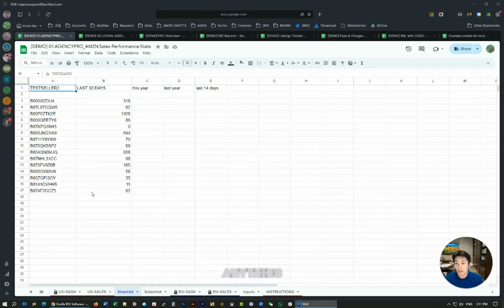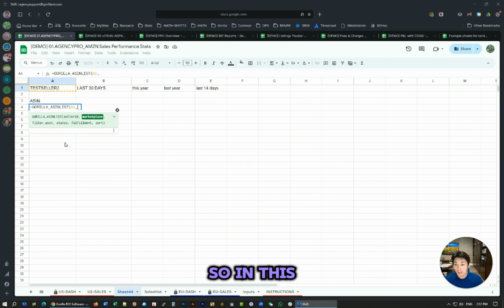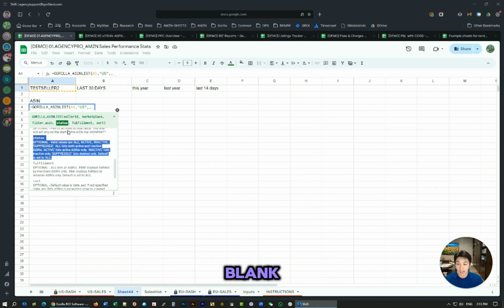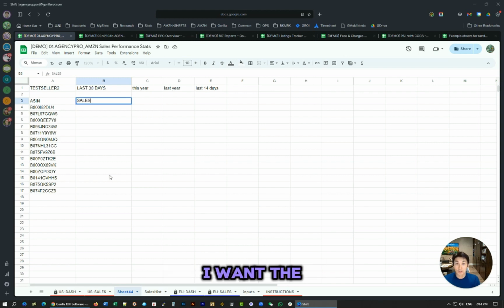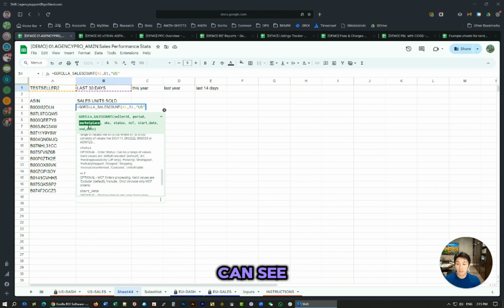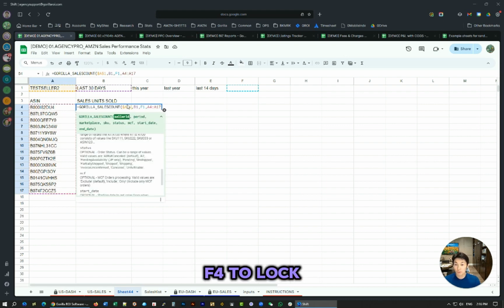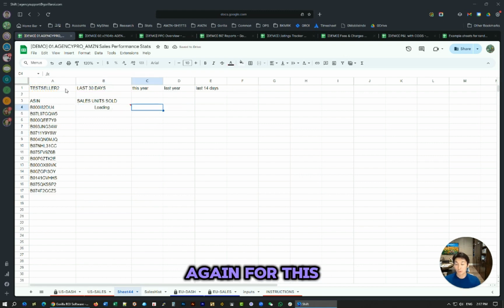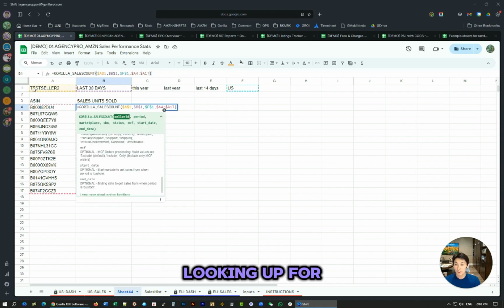How Gorilla ROI Can Help YOU - Part 1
US
UK
FR
DE
ES
NL
AE
IN
BR
MX
CA
SG
AU
and more.